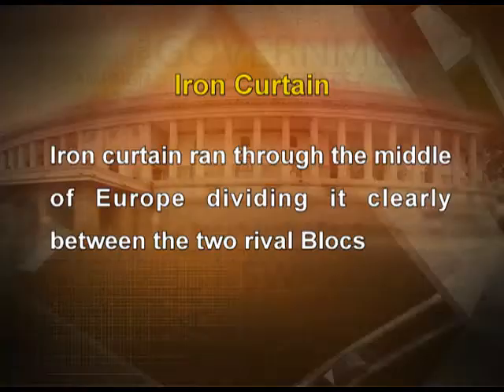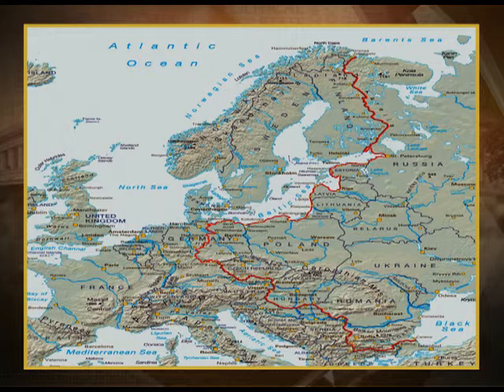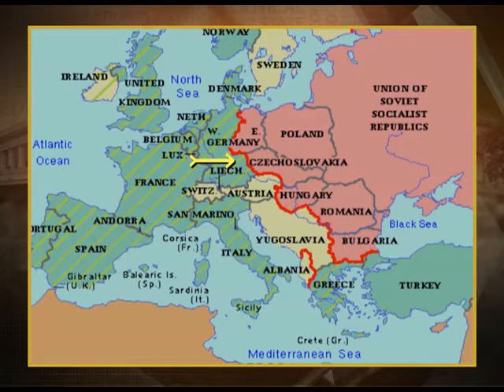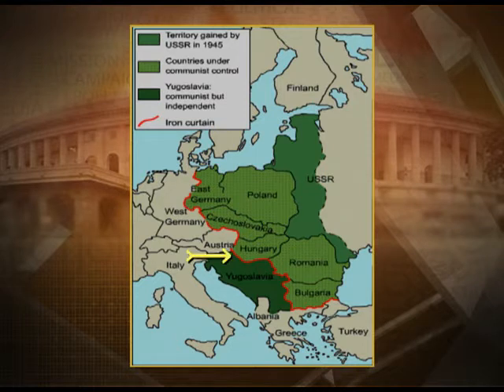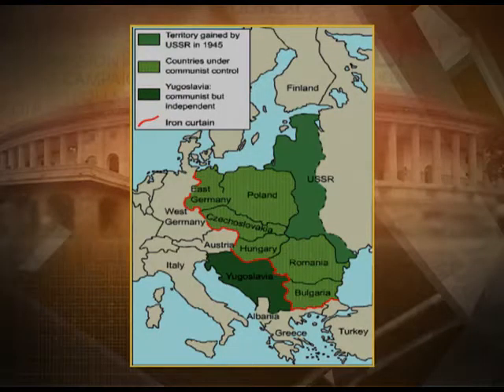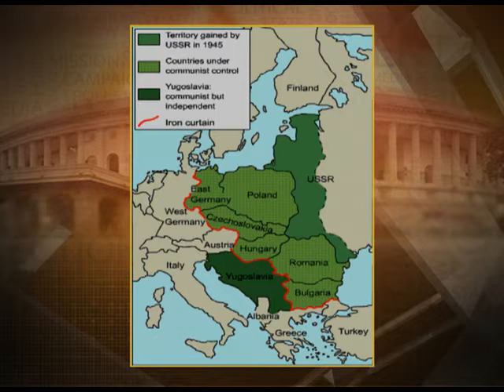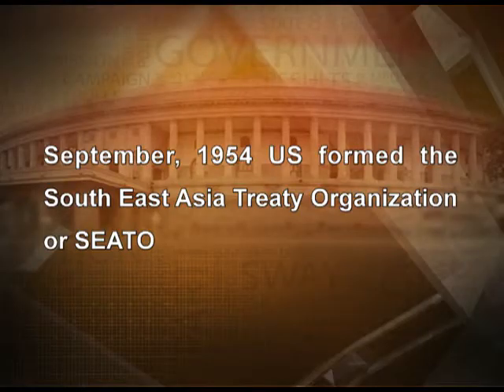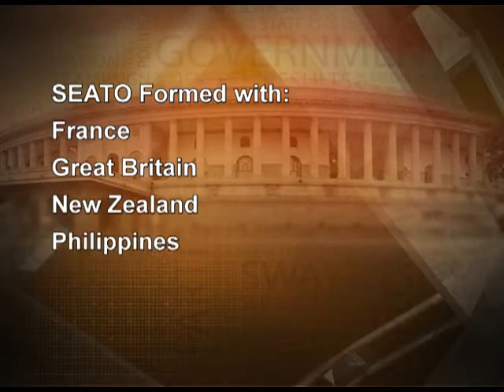POL SCIENCE XII BK1 CH1 EP3 NEW